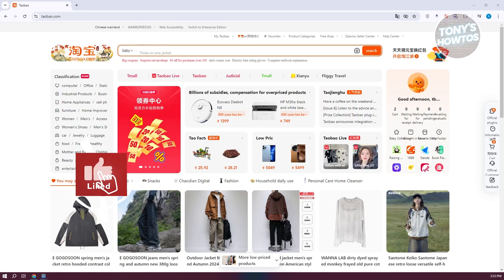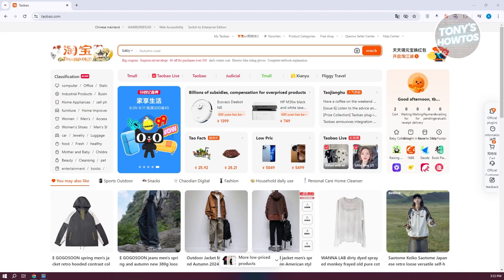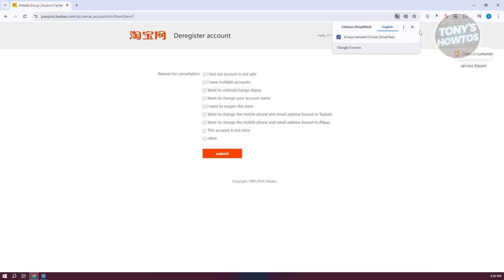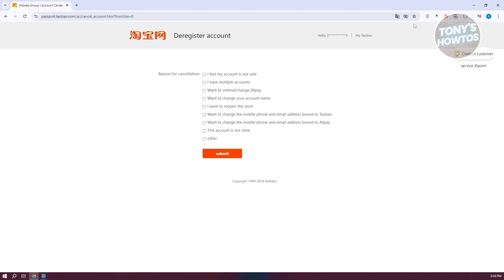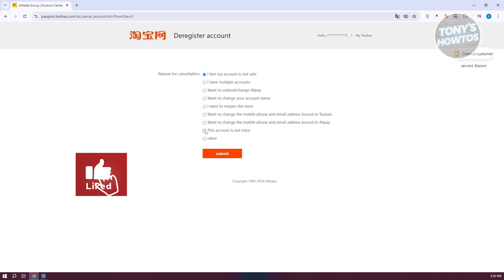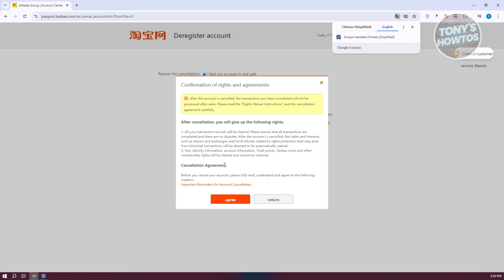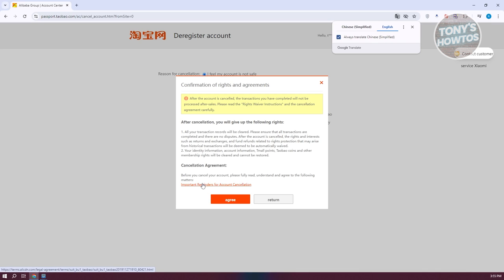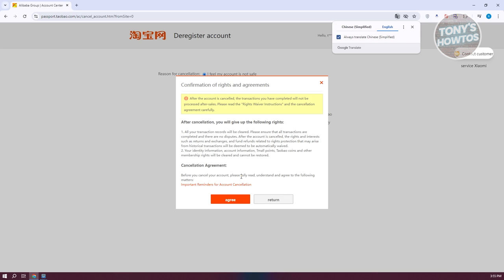How to Delete Taobao Account (2024)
In this video, I show you How to Delete Taobao Account in 2025. The quick and easy tutorial how to remove taobao account permanently. Do you want to know step by step how to delete taobao registration in 2025? Yes? Great!